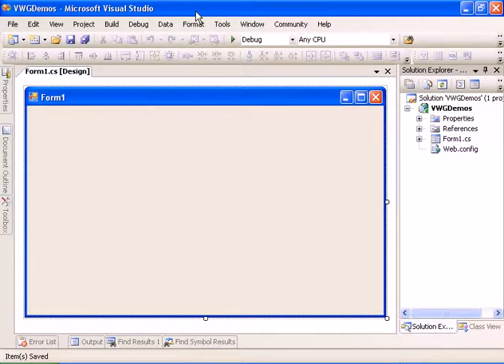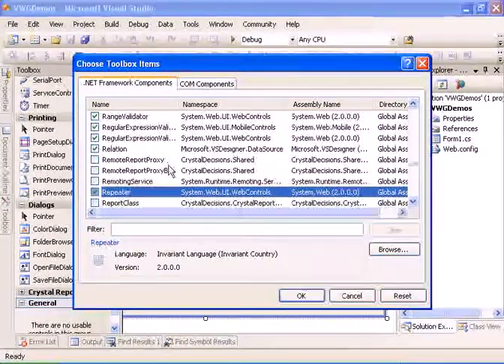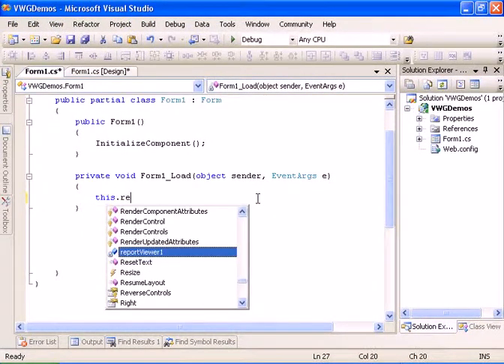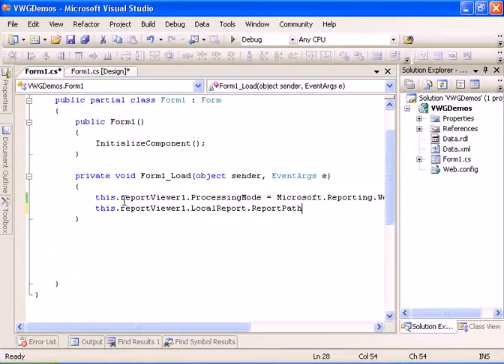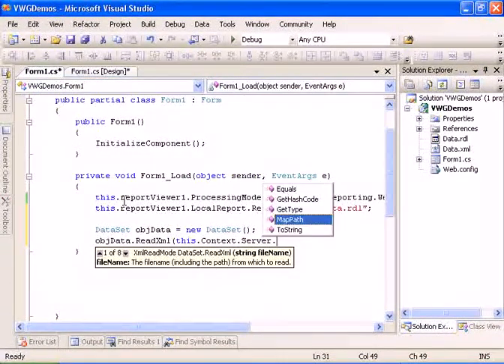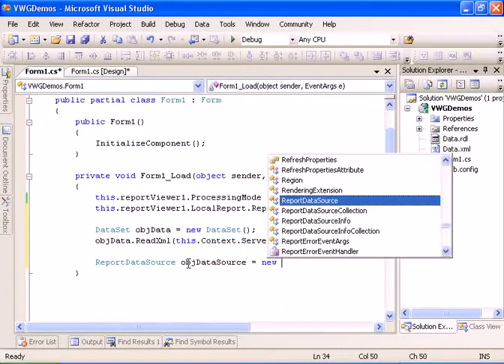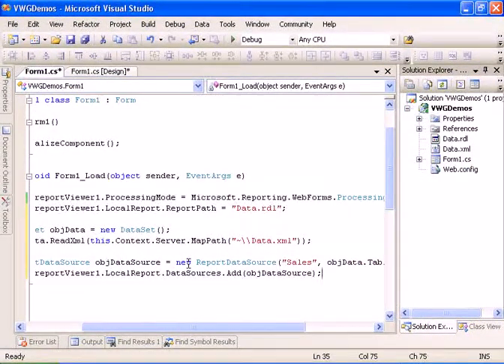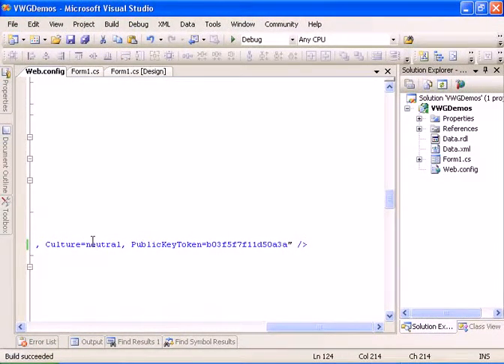How to use reporting services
This video demonstrates how to use reporting services in Visual WebGui.